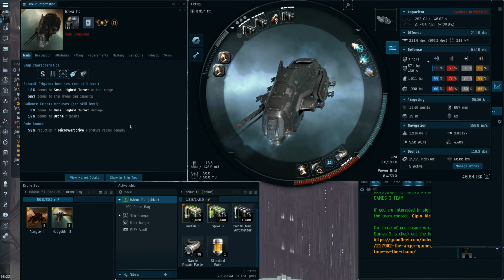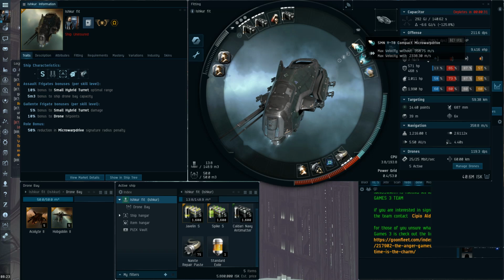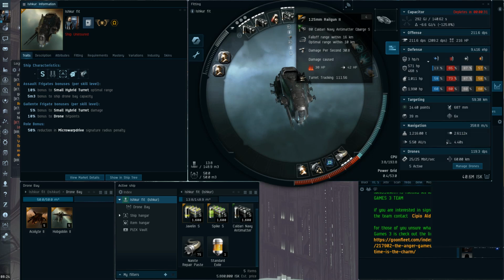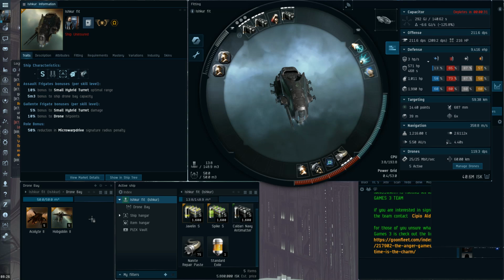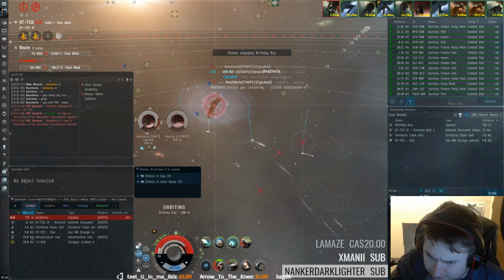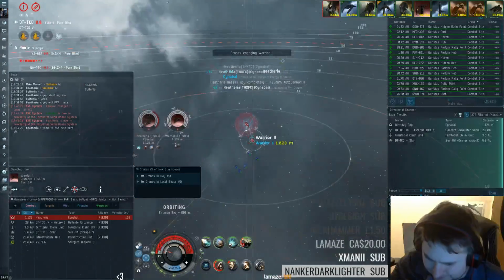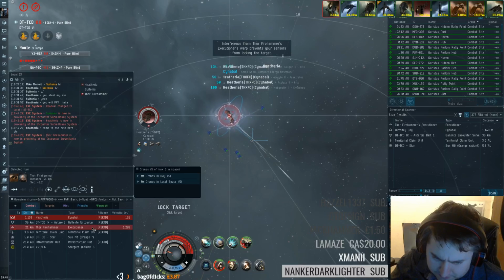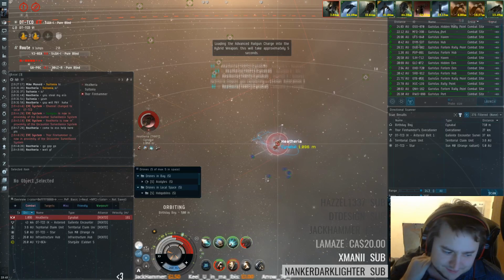Scram Kite Ishkur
TL;DR The Enyo is better
This fit requires a 1% PG implant.

[Ishkur, Ishkur fit]

Small Ancillary Armor Repairer, Nanite Repair Paste
Corpii A-Type Explosive Plating

125mm Railgun II, Caldari Navy Antimatter Charge S
125mm Railgun II, Caldari Navy Antimatter Charge S
Small Ghoul Compact Energy Nosferatu
125mm Railgun II, Caldari Navy Antimatter Charge S

Inherent Implants 'Squire' Power Grid Management EG-601

Spike S x1600
Javelin S x1600
Standard Exile Booster x1
Caldari Navy Antimatter Charge S x1600
Nanite Repair Paste x75
Mobile Depot x1